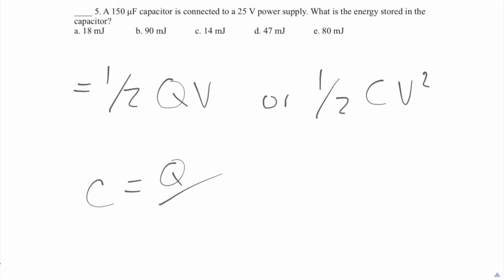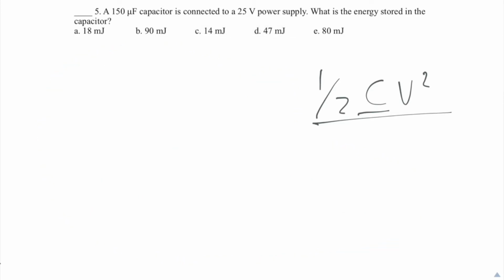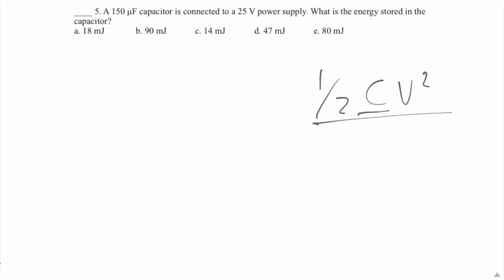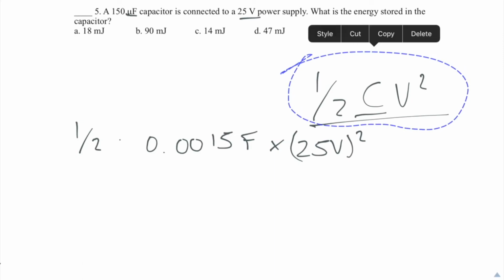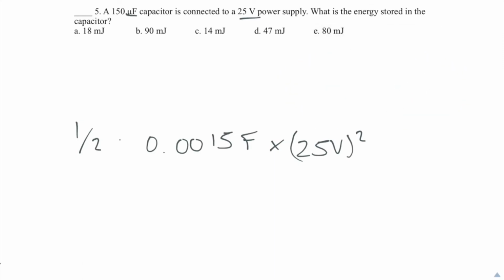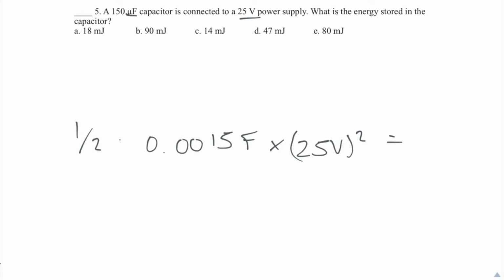Q5: Physics II Mock Final Exam